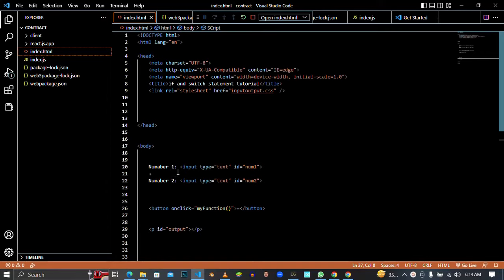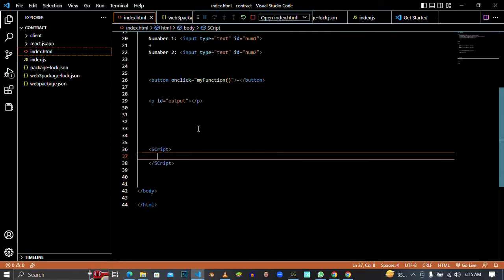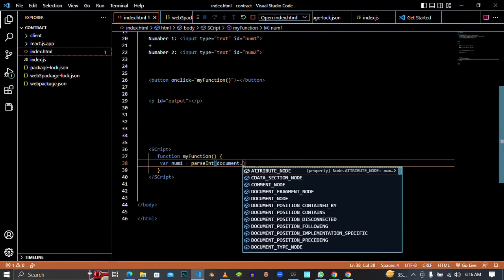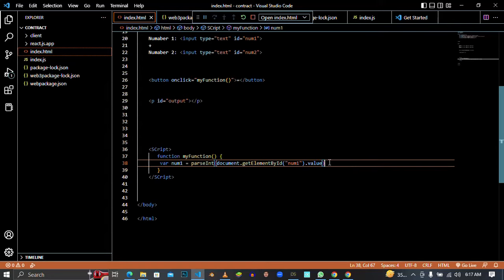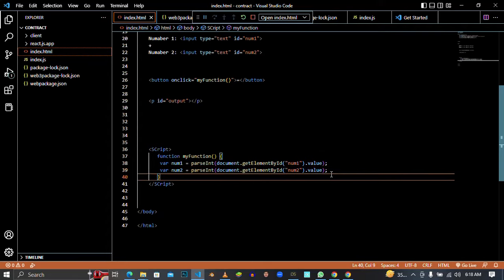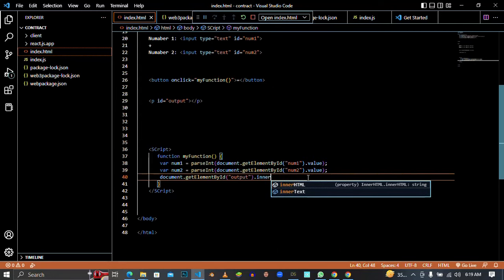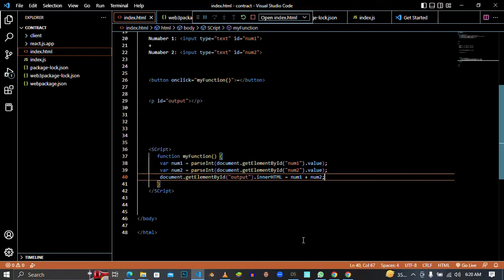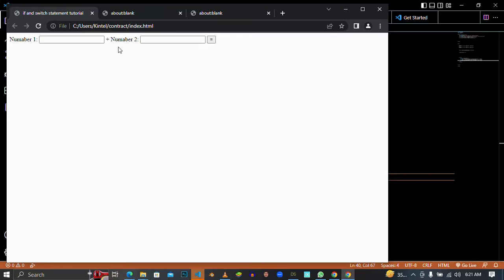How to output information and present it to the screen(basics of javascript for beginners)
in this video we are going to learn how to output information and present it on the screen
we will be covering different input and output tools we can use to interact with users and the best way to output information is by document.write which we will write out to the screen or console.log which will write the info to the web. to achieve this we are going to modify a section of our html that we will setup on purpose to hold the result of our calculations and data. we are going to use document.getElementById in our html to do this so we can have an insight on the kind of logic behind plcs